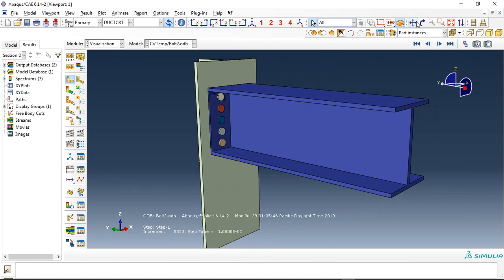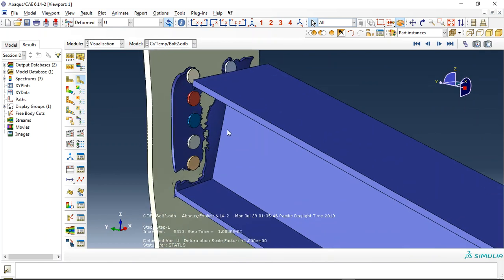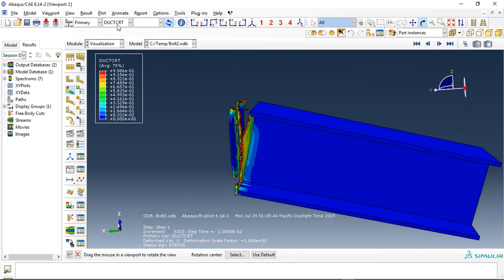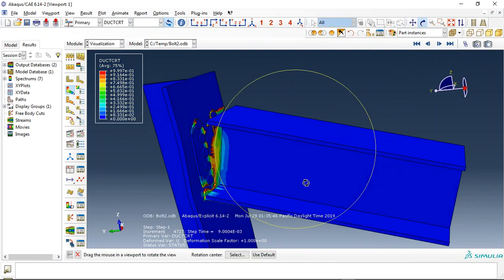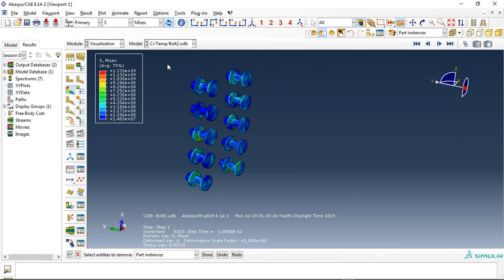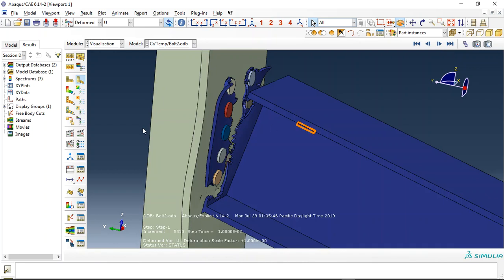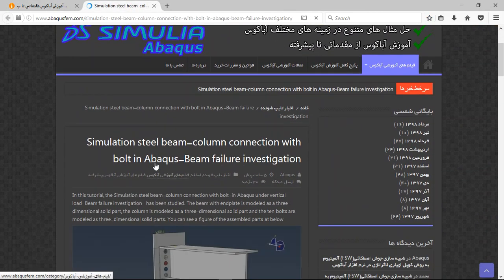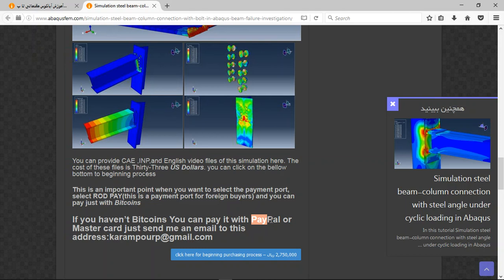Simulation steel beam-column connection with bolt in Abaqus-Beam failure investigation